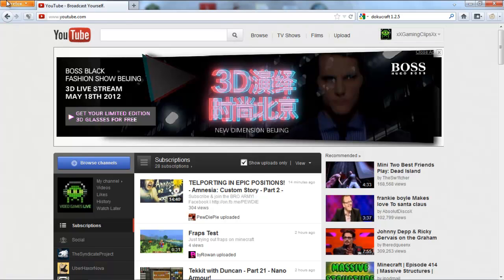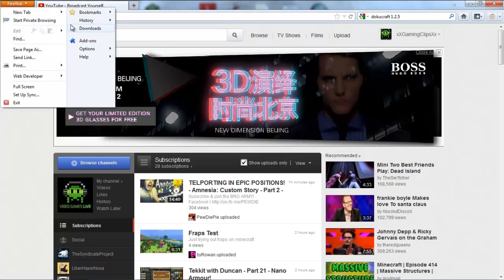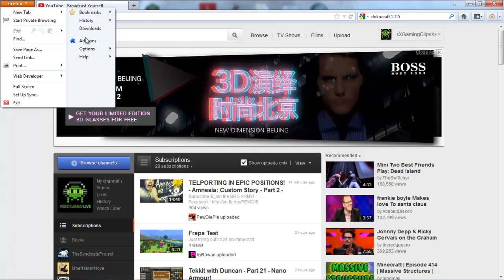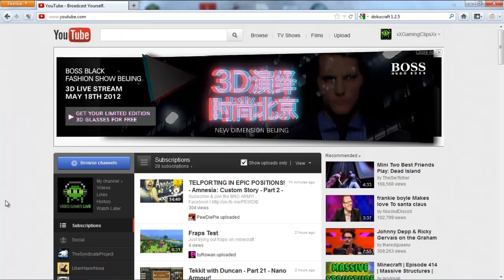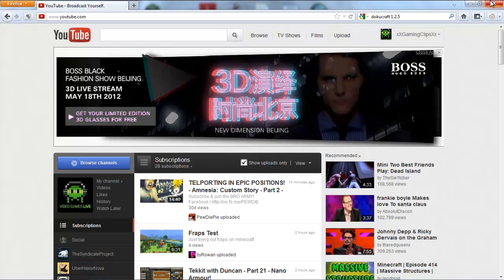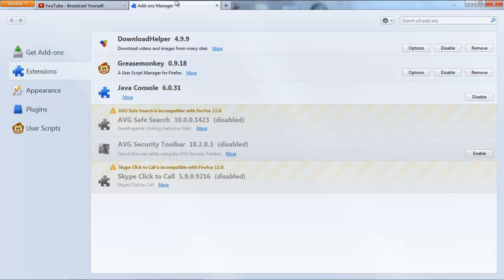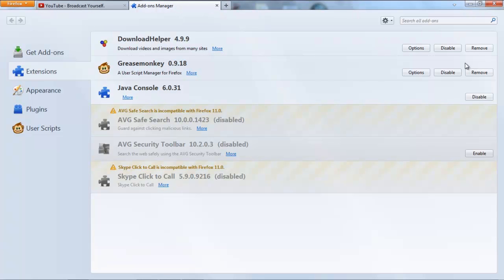How To #1 Getting Rid Of Funmoods Toolbar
I dont just do games I like to help people
if u have any trouble please comment and i will reply as fast as possible.